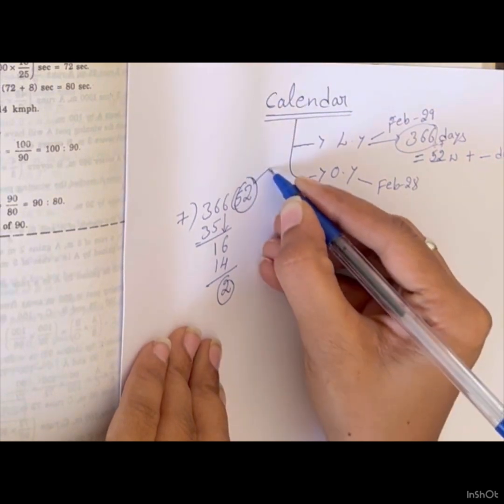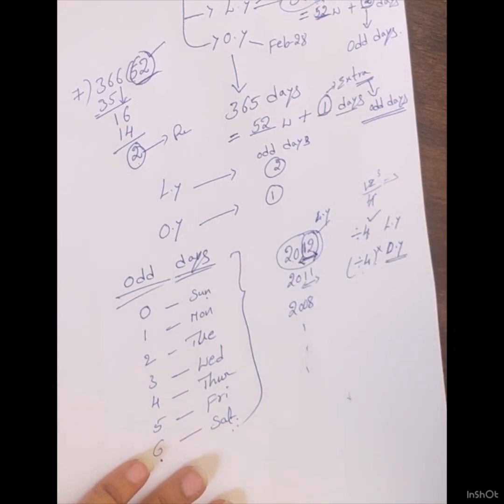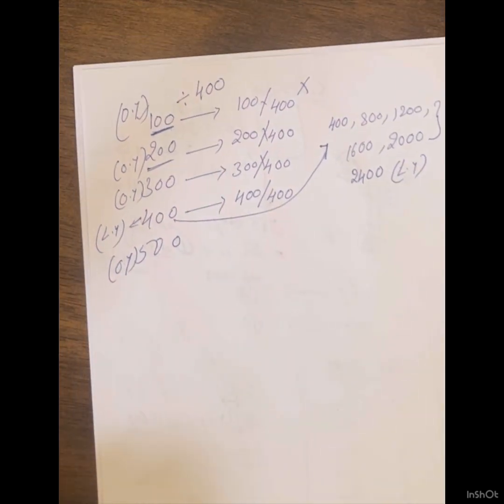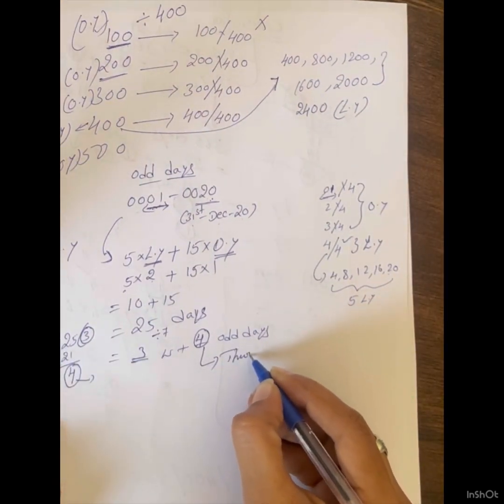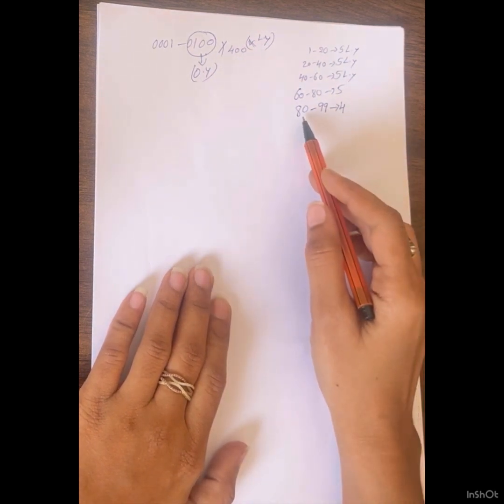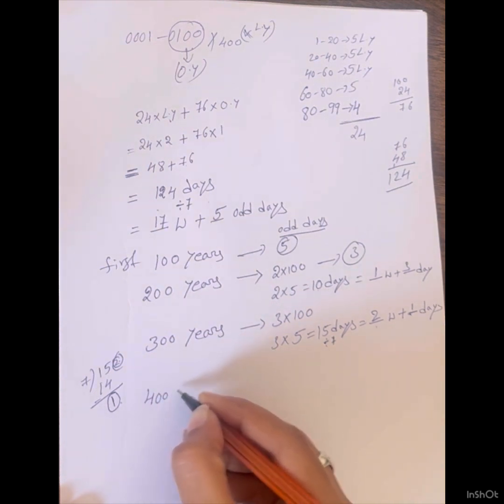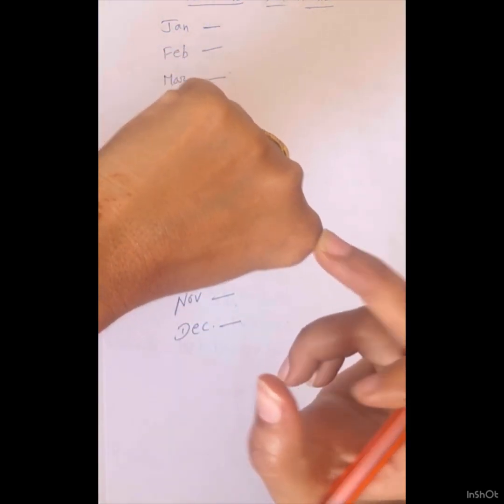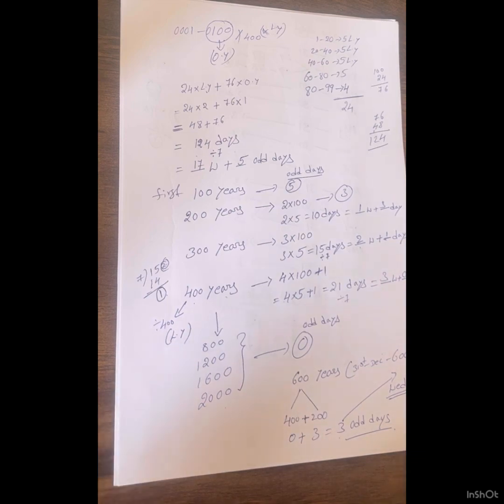Quantitative Aptitude || Calendar #| part - 1 ## Introduction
R S Agarwal- Quantitative Aptitude book || S Chand publications